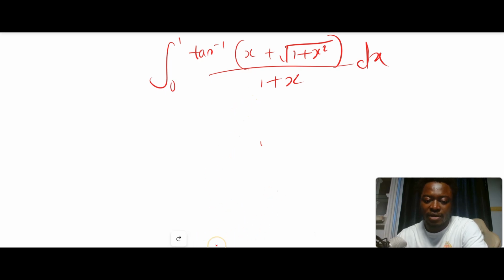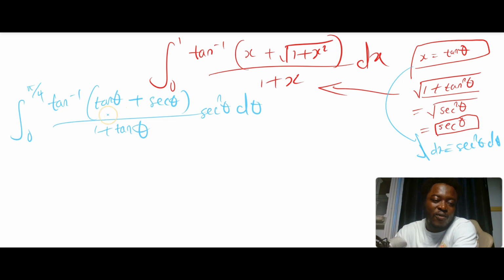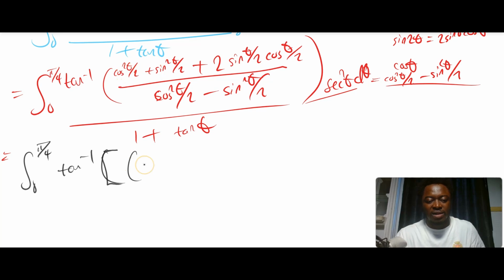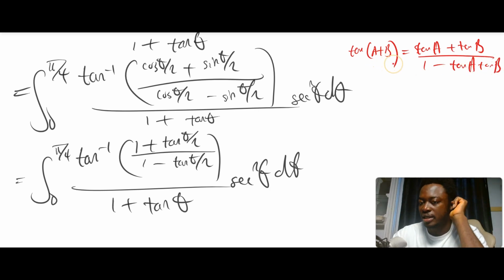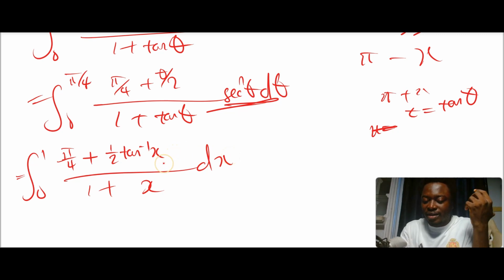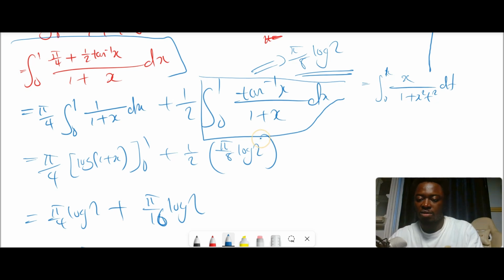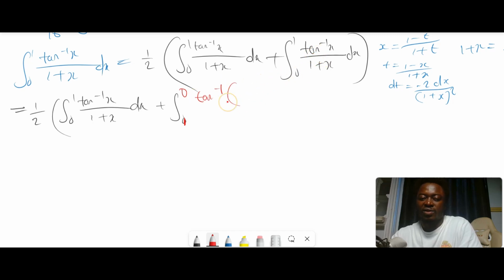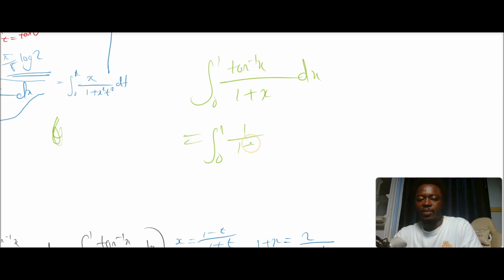This Integral Explains Why You Need to Master Your Trig Identities.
Hello Everyone!

In this video we are able to solve \int_{0}^{1}\frac{\tan^{-1}\left(x+\sqrt{1+x^2}\right)}{1+x}\,\mathrm{d}x using the well known standard Trig Identities.